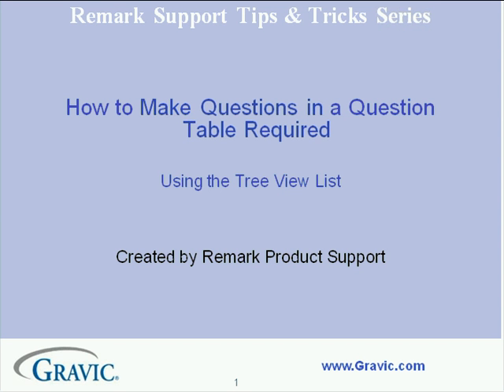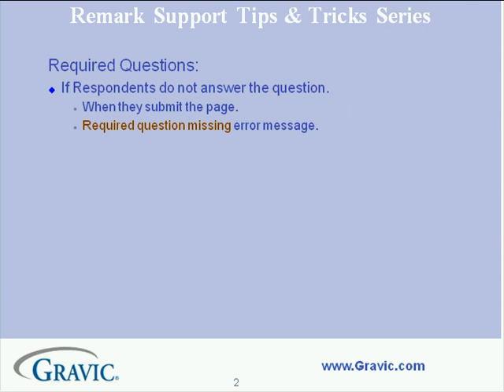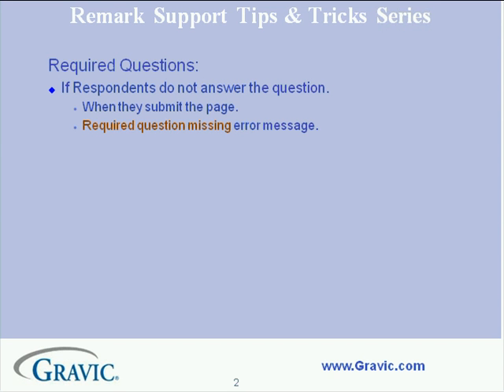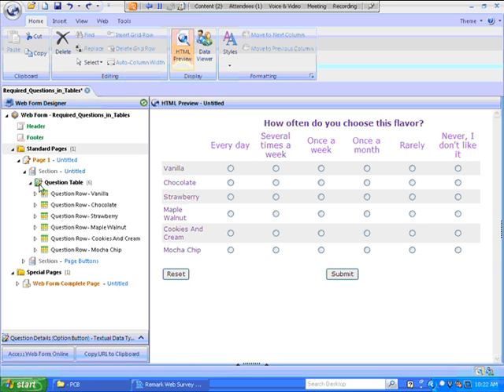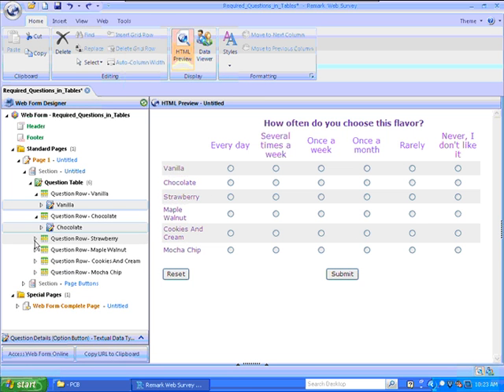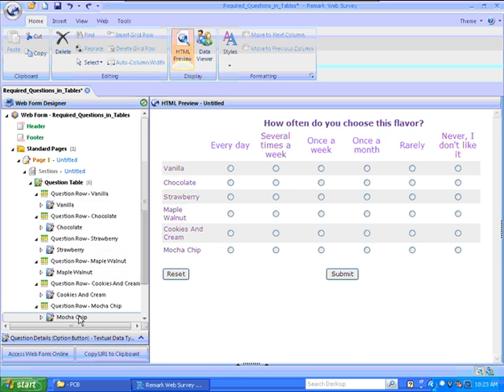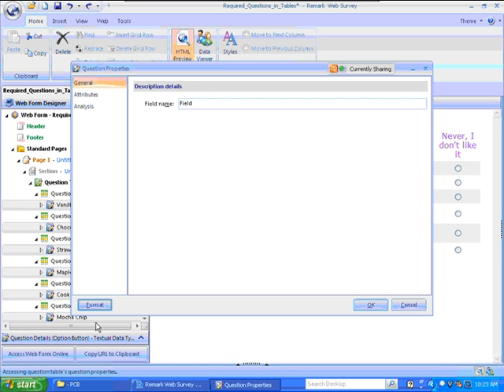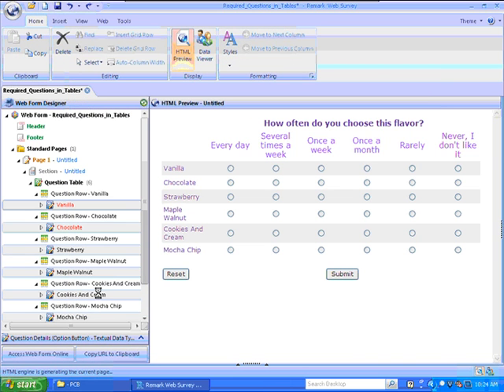Remark Web Survey 5 - How to Make Questions in a Question Table Required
This Video discusses how to make questions in a Question Table Required in Remark Web Survey.